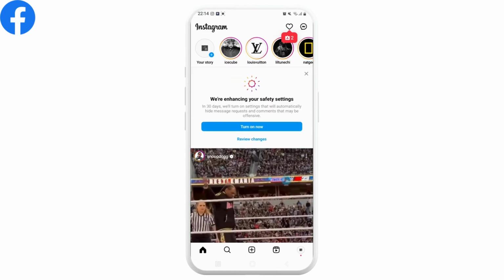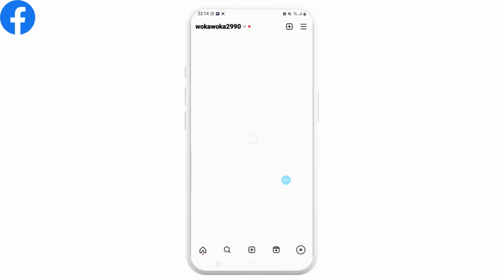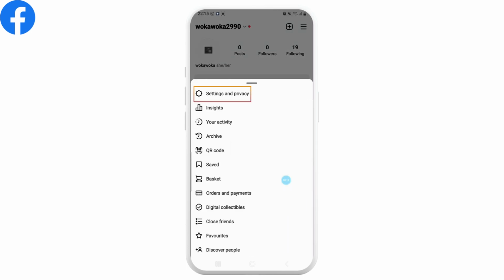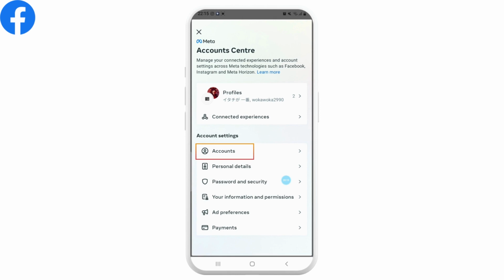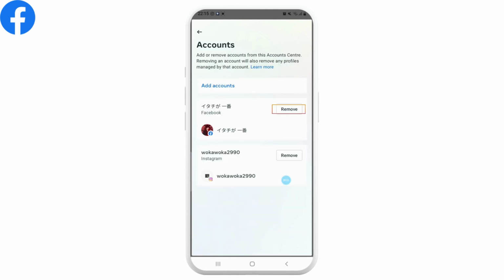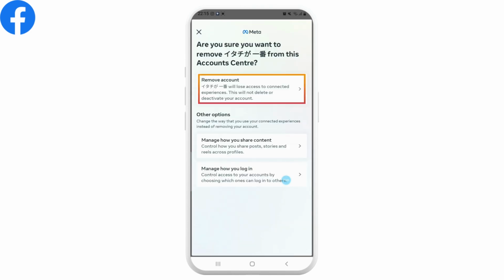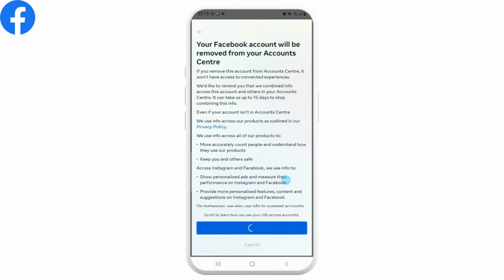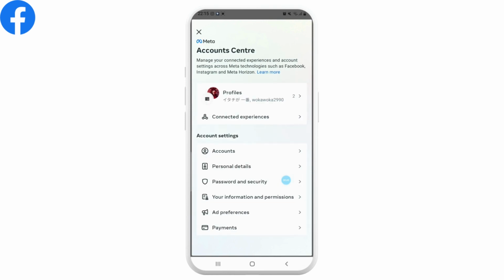How To Unlink Facebook From Instagram 2023 | Remove, Disconnect Facebook Account From Instagram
In this video, we'll show you how to unlink your Facebook account from Instagram in 2023. Instagram is a popular social media platform that allows you to share photos and videos with your followers. However, sometimes you may want to disconnect your Facebook account from Instagram, especially if you're concerned about your privacy. With this tutorial, you'll be able to remove your Facebook account from Instagram and regain control over your privacy settings.

💬 Unlinking your Facebook account from Instagram is a great way to maintain your privacy and control who can see your information. In this video, we'll guide you through the steps to unlink your Facebook account from Instagram, so you can have peace of mind knowing that your information is protected.

📌 Timestamps:

0:00 - Introduction
0:05 - How To Unlink Facebook From Instagram
0:15 - Open Your Instagram Profile
0:20 - Open Your Instagram Account Settings
0:25 - Unlink Facebook From Instagram